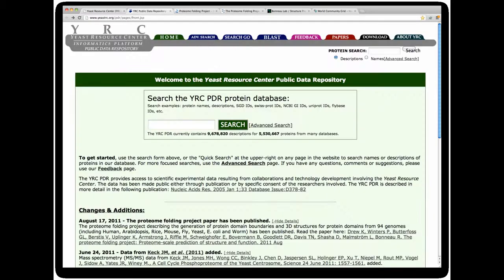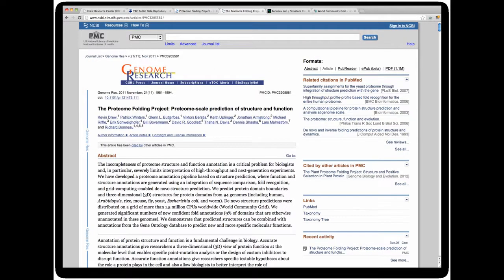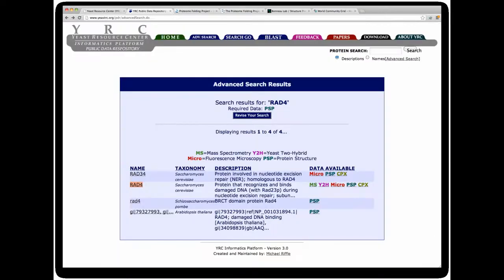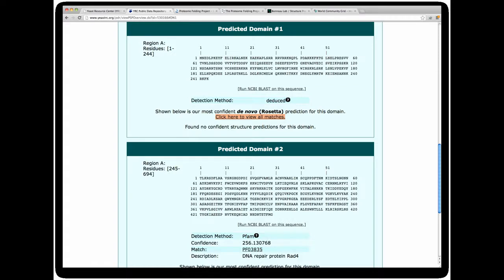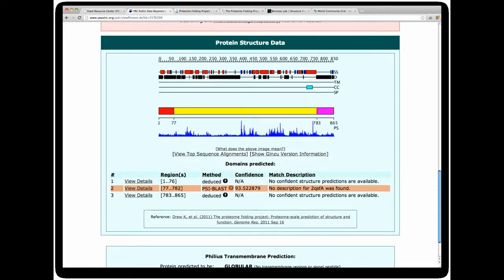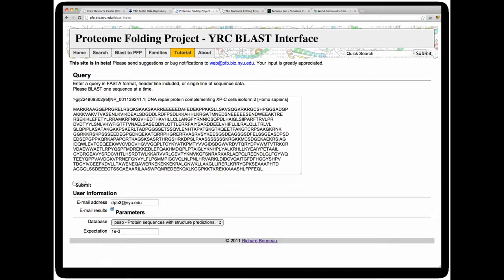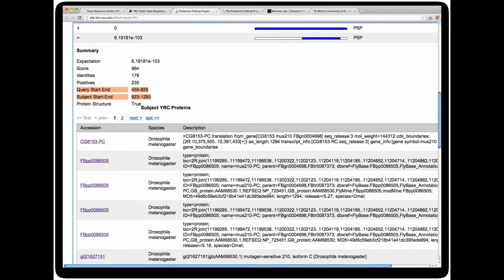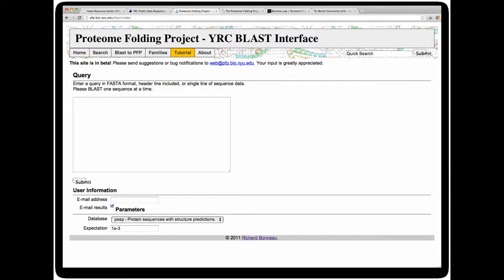Lecture Human Proteome Folding Project 2013